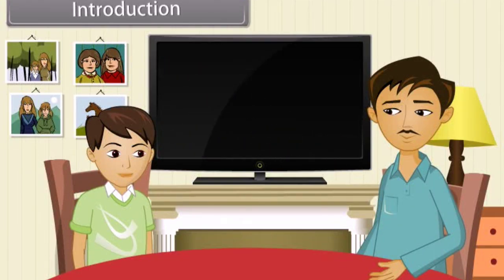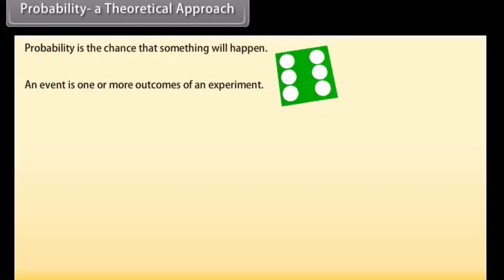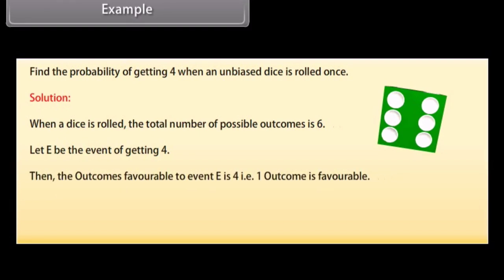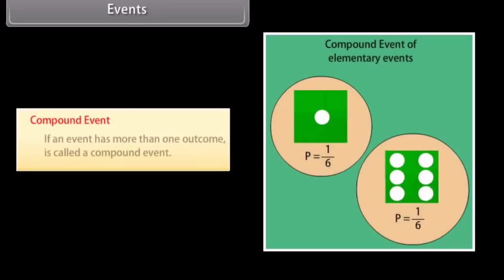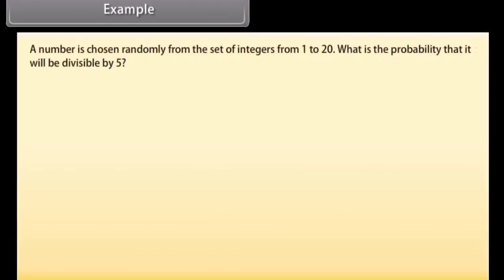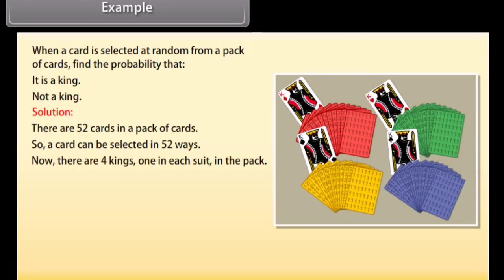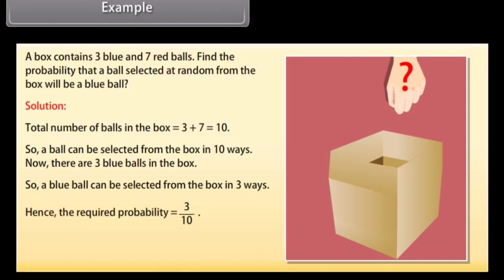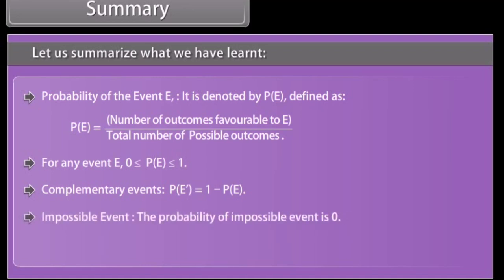Probability | Class 10 | Mathematics | @Iammukeshtiwari